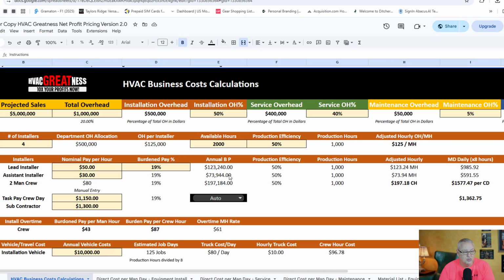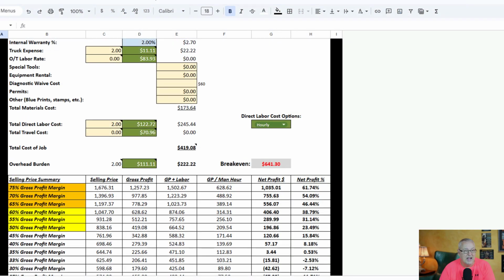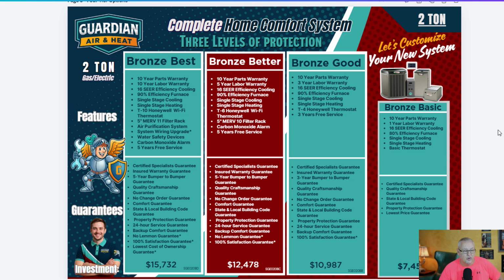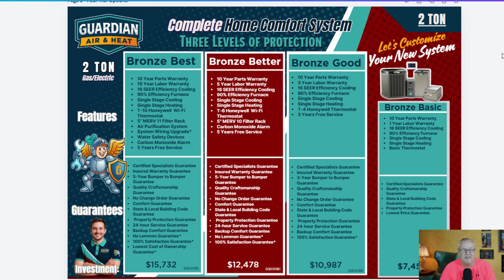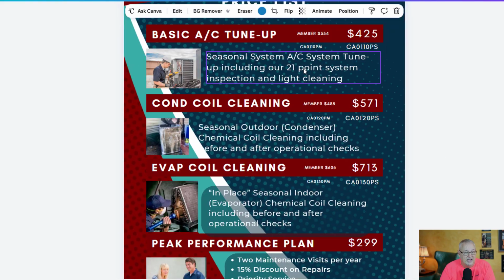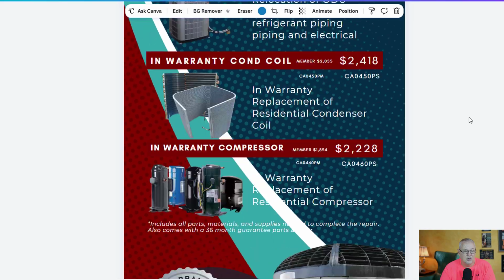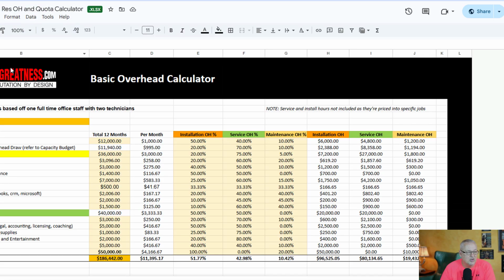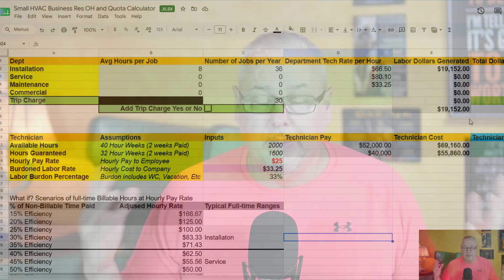LIVE HVAC Pricing Workshop announcement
🔴 LIVE TRAINING – Starts June 10 & 11

Want help building your HVAC pricing calculator using your actual numbers? Join me live for this two-day workshop where I'll walk you through the setup step-by-step.

🔵 WANT THE FULL SUITE?

If you'd rather get instant access to the complete recorded training, calculator, equipment pricing templates, repair pricing templates, maintenance pricing templates, and fully editable Canva price books, check out the Full DIY Suite.

✔ You own the calculator
✔ You own the templates
✔ You own the price books
✔ No subscriptions

⭐ Start with the live workshop and upgrade to the Full Suite anytime if you decide you want the complete system.

Join our Email list for Free Training Classes, HVAC Business success tips, insights, and now... FREE LIVE TRAINING!
Don't lose another dollar in your HVAC Business due to Not Knowing.

💲 If you need a basic Flat Rate System for your repairs, try Level of Service Flat Rate:

🌟 Want to re-brand with a Powerful and Unique Marketing Position designed to attract the right customers even during slow times?